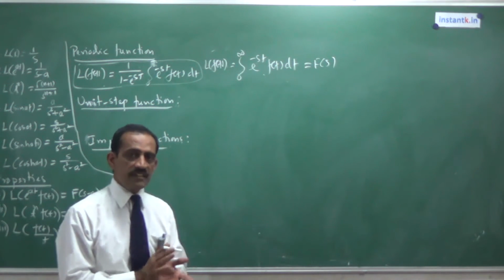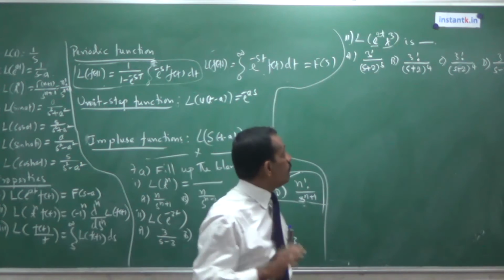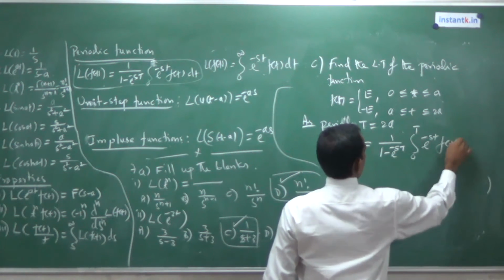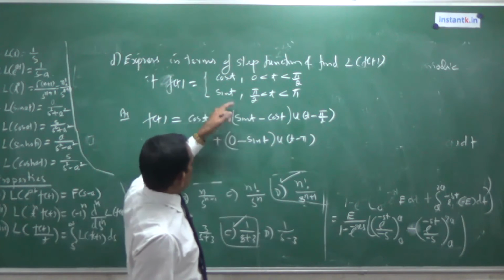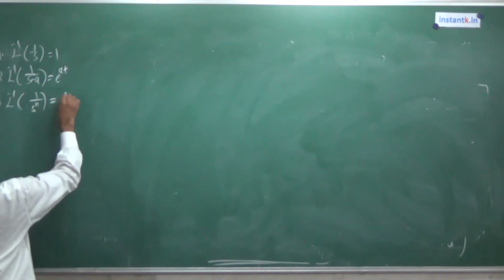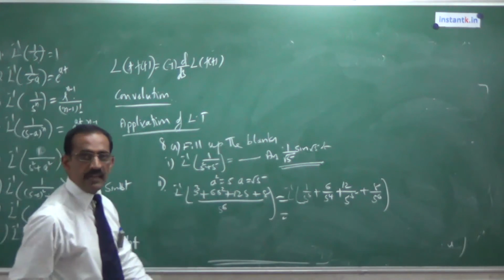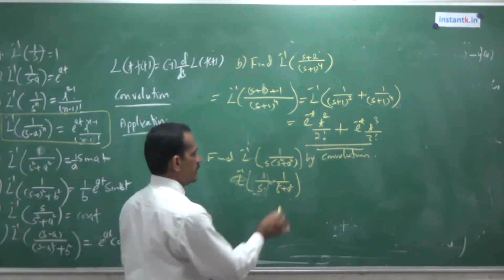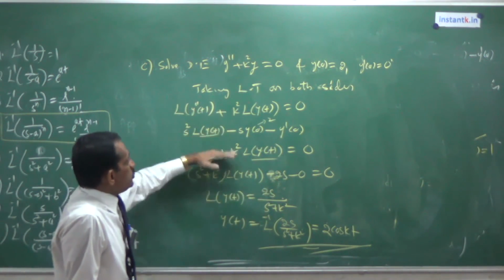10MAT21: VTU 2nd Sem: Engineering Math II: Unit 7 Laplace Transform:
VTU Engineering Drawing 10CED14 14CED14 14CED24
VTU Computer Aided Engineering Drawing
VTU Engineering Maths-1 10MAT11 14MAT11 14MAT21
VTU Engineering Maths-2 10MAT21 14MAT21 14MAT21
VTU Engineering Maths-3 10MAT31 14MAT31
VTU Engineering Maths-4 10MAT41 14MAT41
VTU Basic Electrical Engineering notes 14ELE15 14ELE25
VTU Basic Electronics notes 14ELN15  14ELN25
VTU Programming in C & Data Structures notes 14PCD13
Instantk "Engineering notes" "VTU Notes"